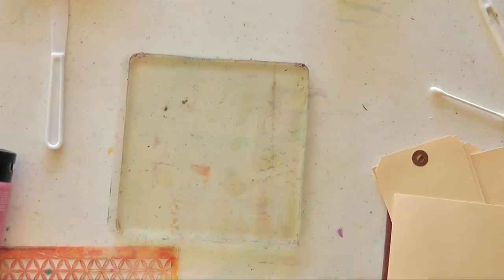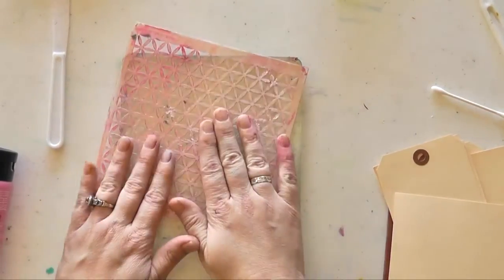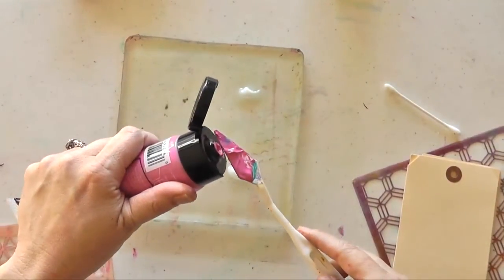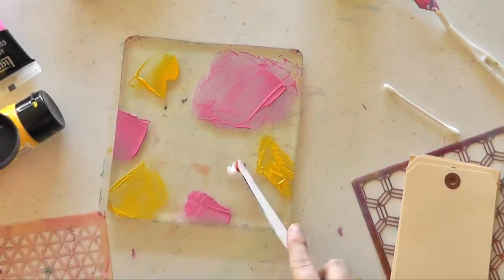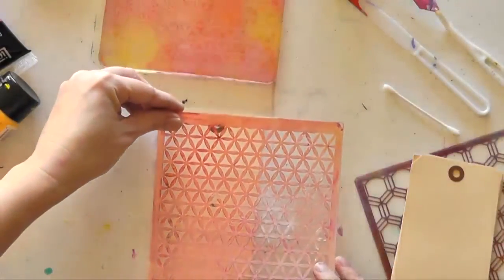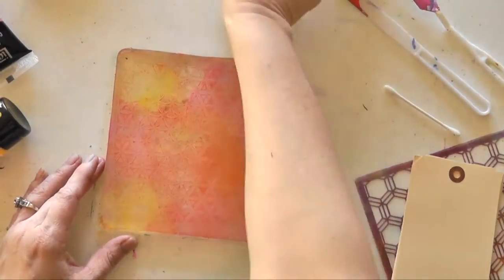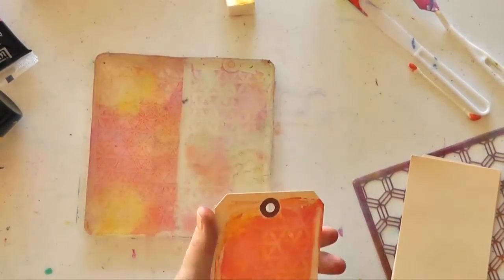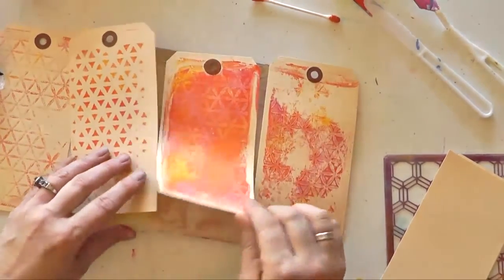Mono Print Tag with Border Technique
I share with you how to make a gelatin print on a tag with a border using acrylic inks and stencils.  I am using a 6x6 Gelli Arts printing plate.